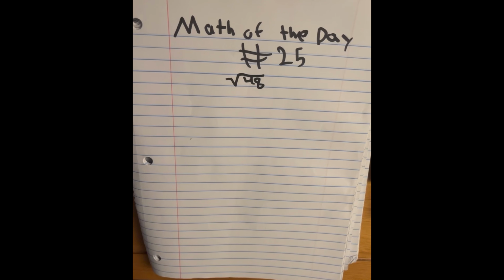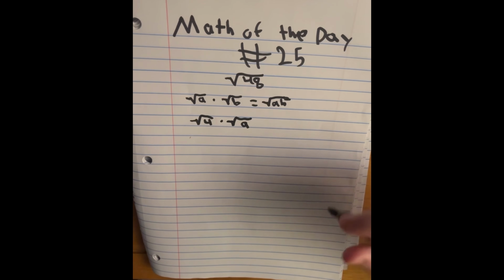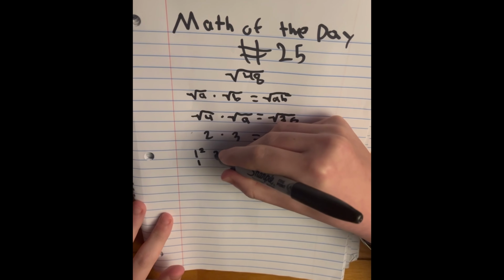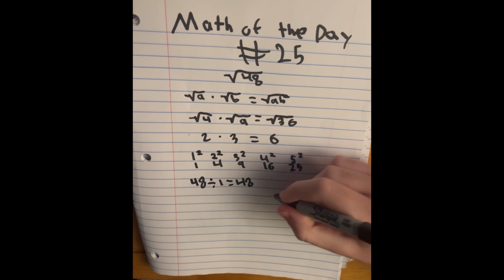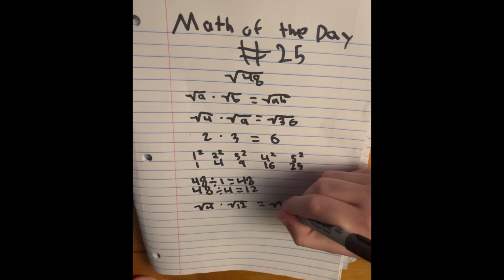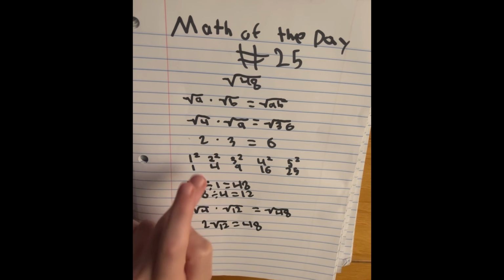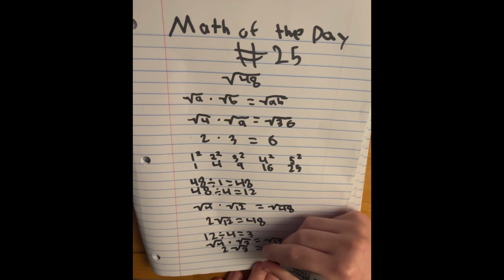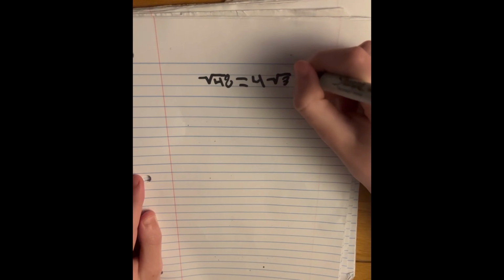Simplifying Square Roots — Math of the Day — #25